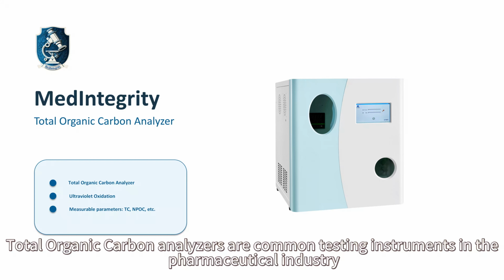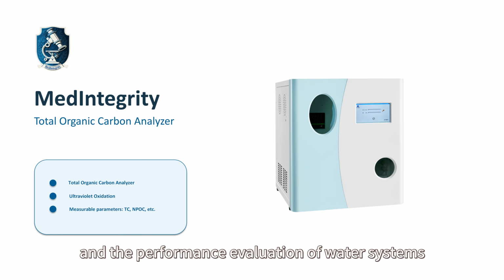MedIntegrity TA-100 Total Organic Carbon Analyzer | Product Introduction Part 1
The MedIntegrity TA-100 Total Organic Carbon (TOC) Analyzer is designed for pharmaceutical manufacturers requiring efficient and reliable monitoring of pharmaceutical water quality.
Combining advanced oxidation technology, automated sample analysis capabilities, and comprehensive system management functions, the TA-100 provides a complete Total Organic Carbon analysis solution for pharmaceutical applications.
The TA-100 automatically performs key testing procedures, including sample injection, reagent addition, sample processing, oxidation reaction, and data analysis, helping pharmaceutical manufacturers streamline TOC testing workflows and improve operational efficiency.
To support pharmaceutical data integrity management requirements, the TA-100 is equipped with user management, data management, calibration management, and Audit Trail functions. These features enhance operational traceability and support enterprise quality management processes.